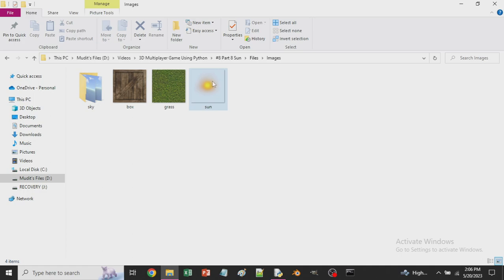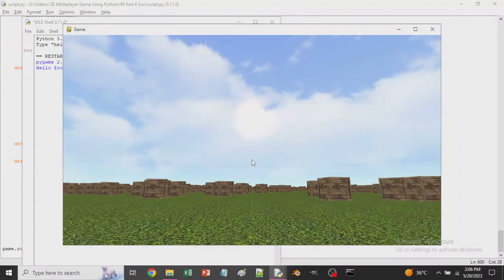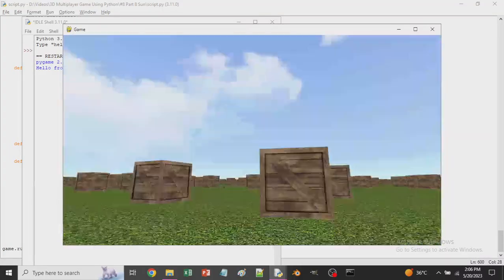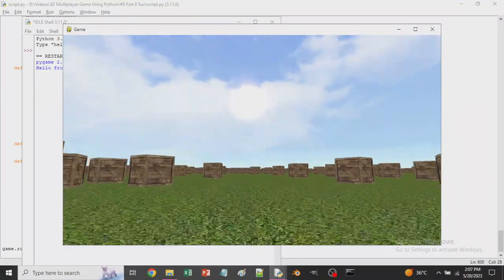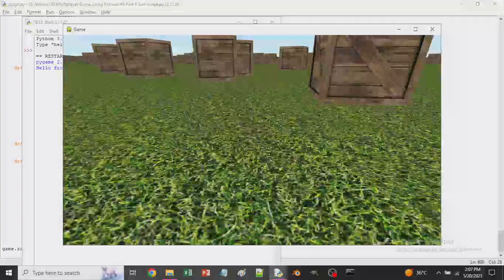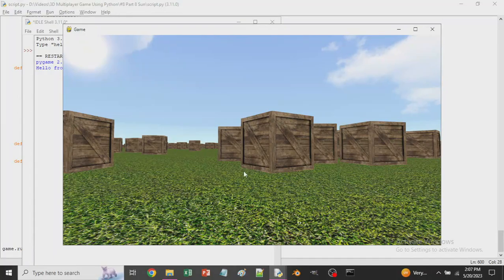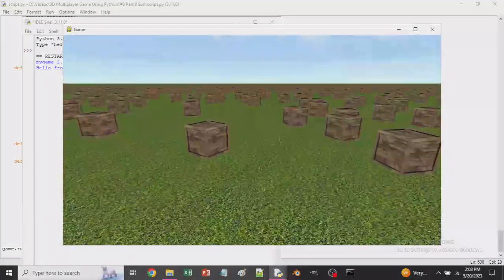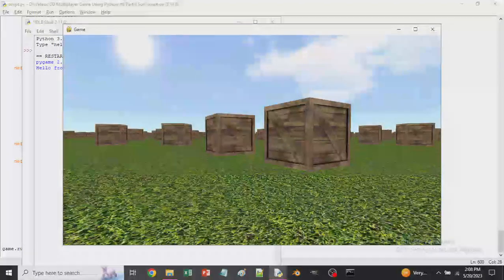3D Multiplayer Game Using Python Part-8: Sun !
Hello Guys !

This is the 8th video of the game that I am making.

In this video, I showed a simple sun.

In the next video, I am going to be giving it some light of its own.